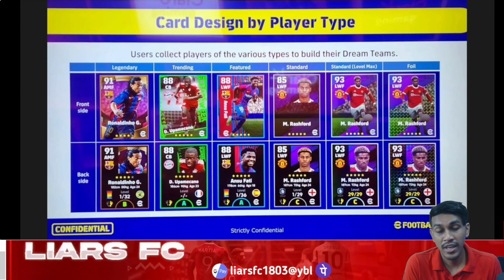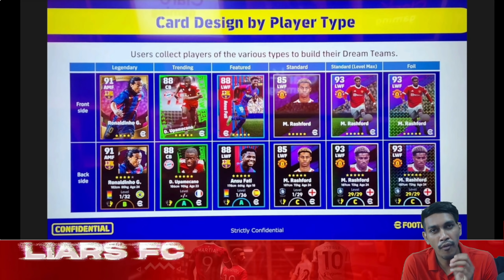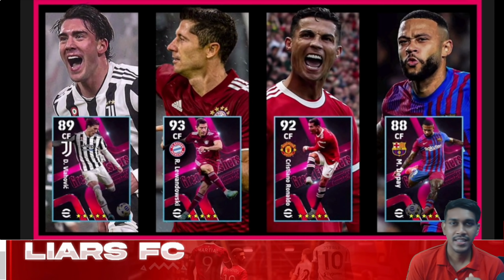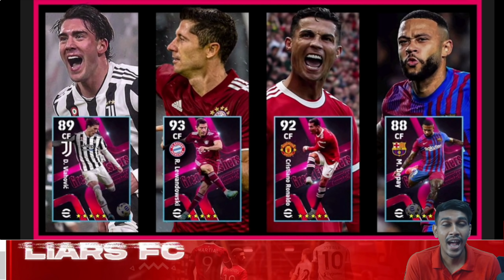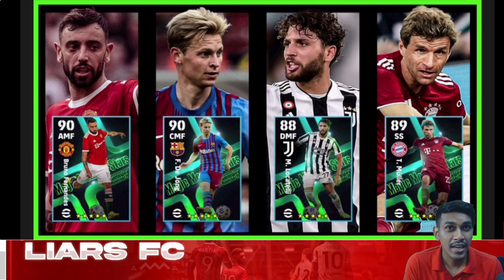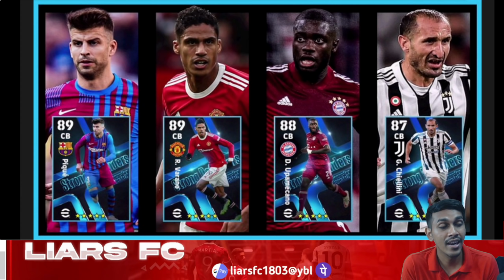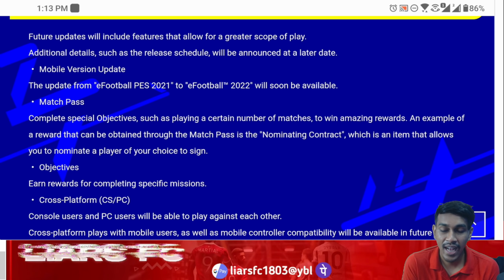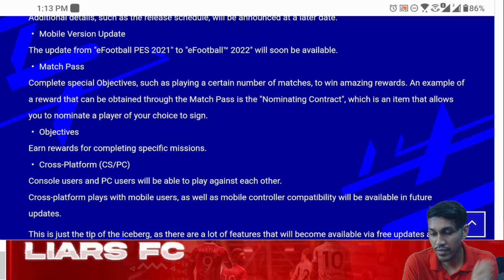All Card Types In eFootball 22 And NEW LEGENDARY CARDS ADDED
Track-

TEAM LIARS FC SOCCERWORLD.